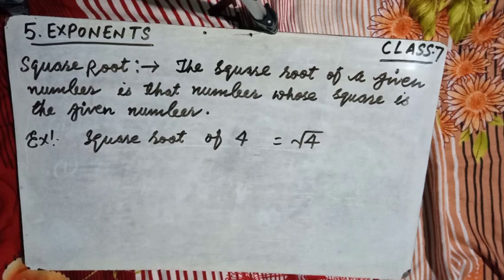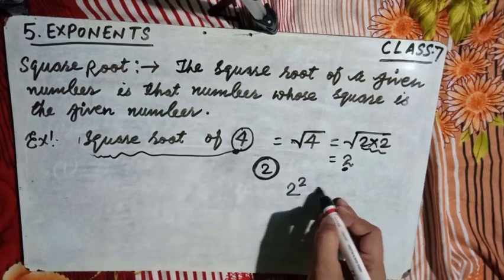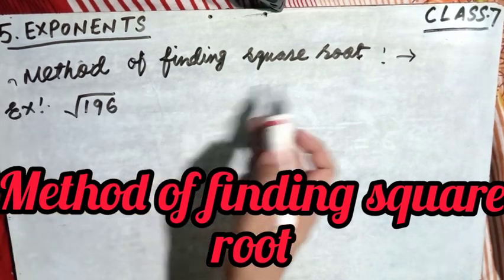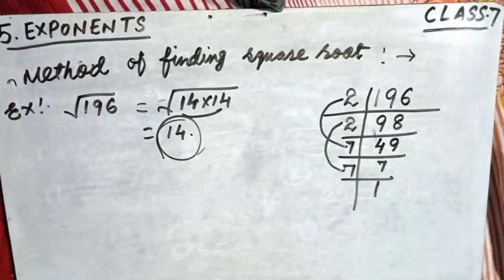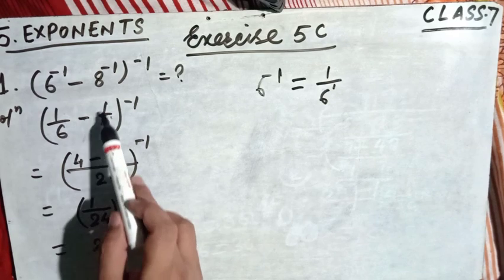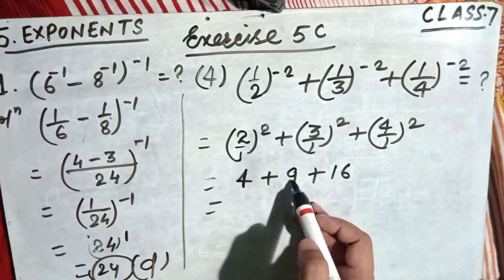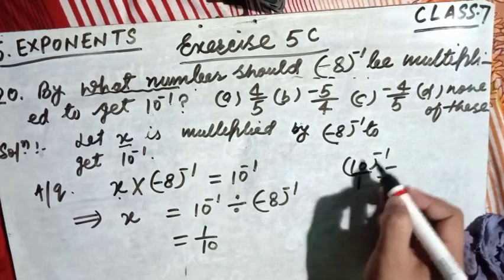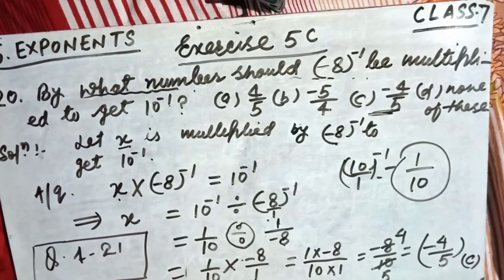Maths RS Aggarwal. CLASS:7. CHAPTER:5.EXPONENTS.PART:5. EX.:5C. Q.1 to 21.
Square root and Finding Square root
RSAGGARWALMATH
MAHUSSAINMATHRAAGGARWAL